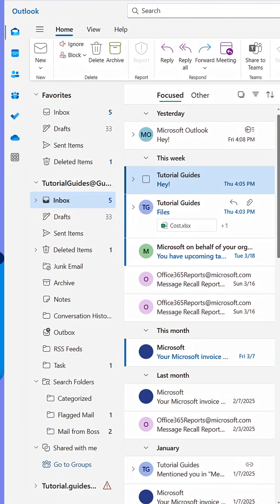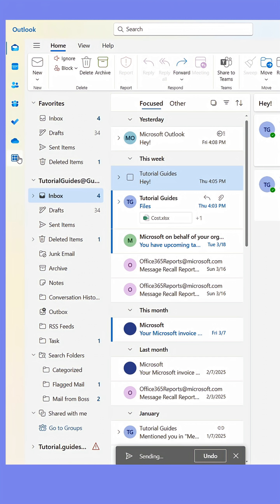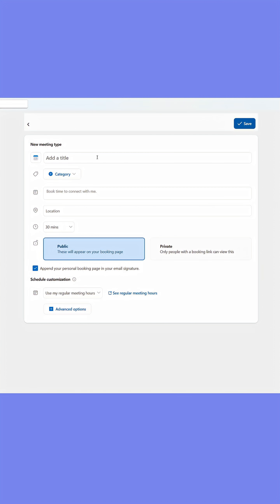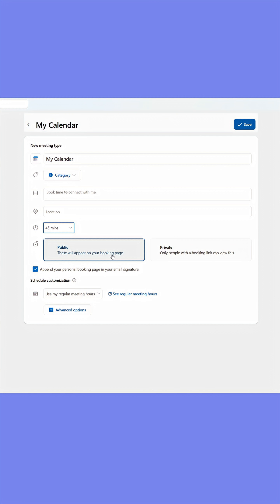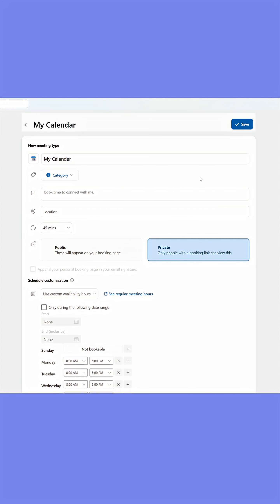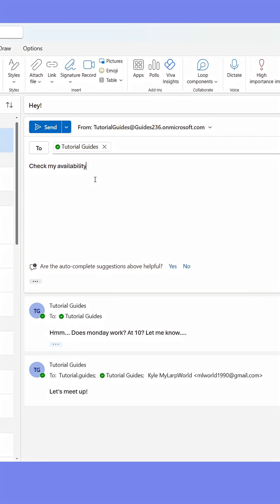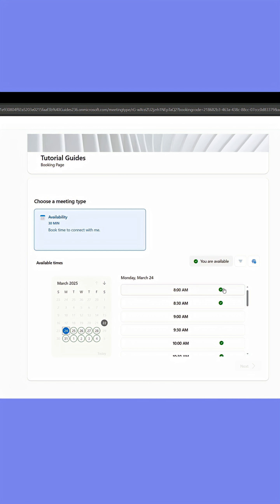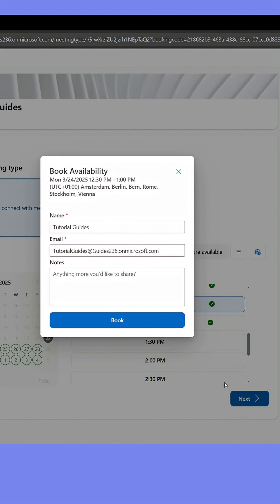Here's An Outlook Trick You'll LOVE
Using Bookings and Outlook together can open up new possibilities.